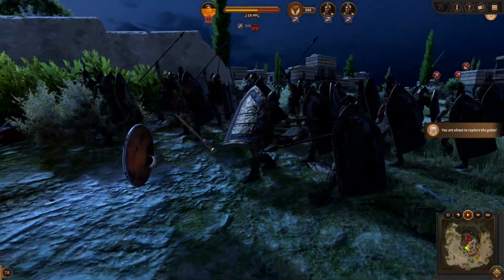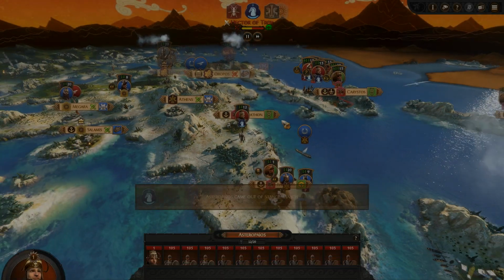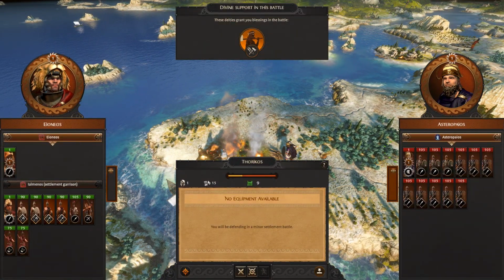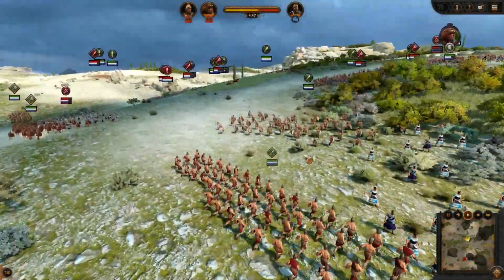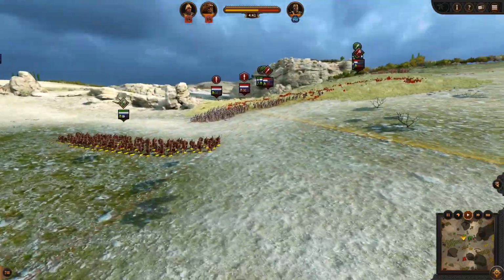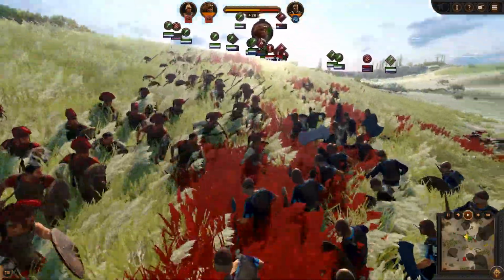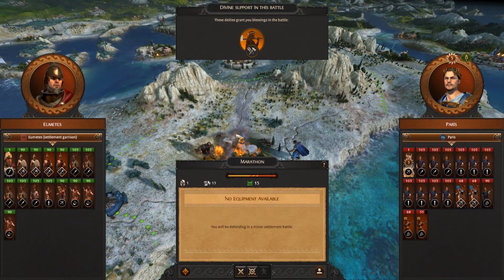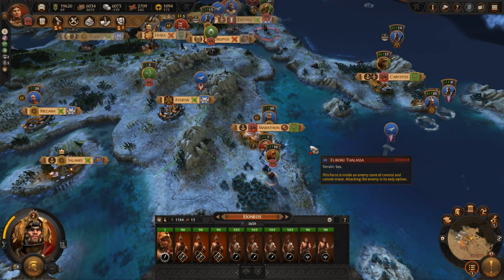The Peninsula Of Death - TW Troy Diomedes Abridged #5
Now we're just getting swarmed by Trojans, and it seems to have fallen to me to do something about that. Meanwhile Diomedes tries to get his business on the other side of the map sorted out so he can one day come back and make some progress.